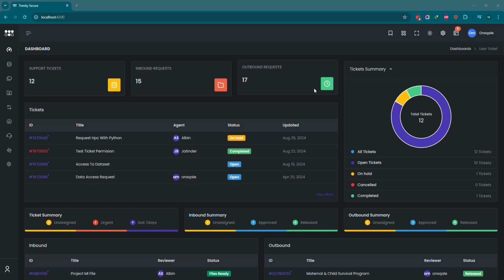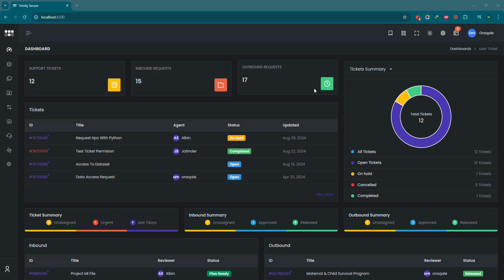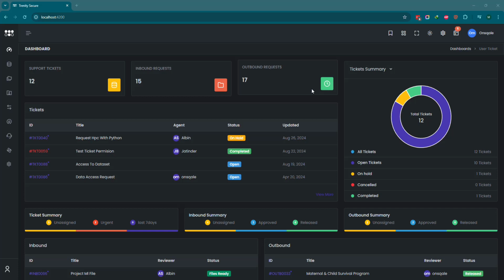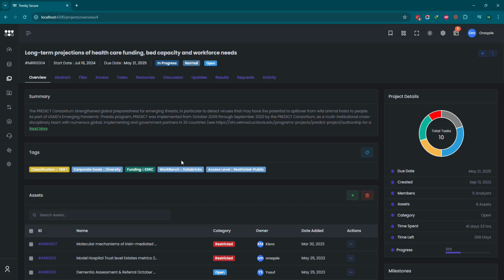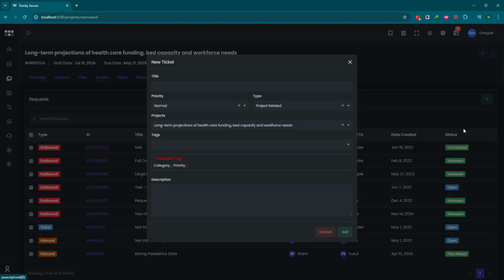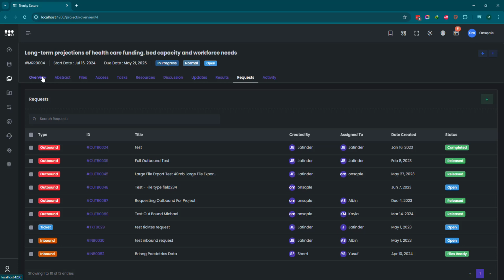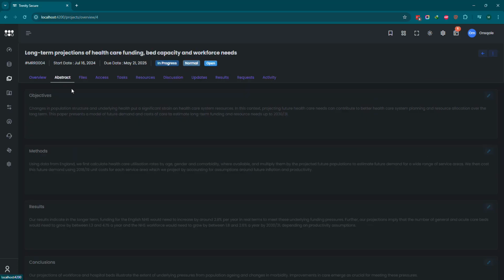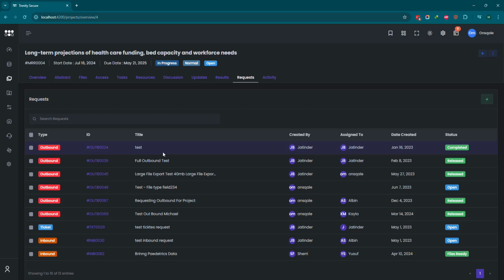Secure Project Management in Trenity